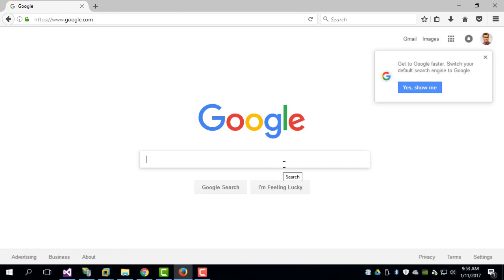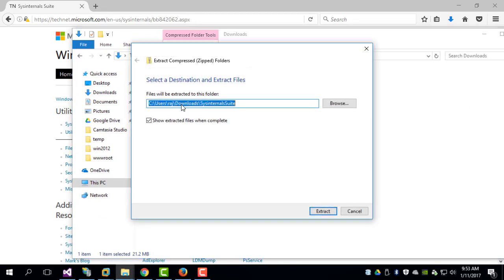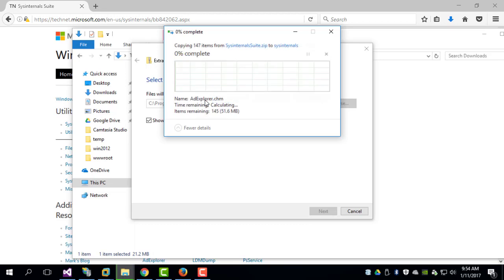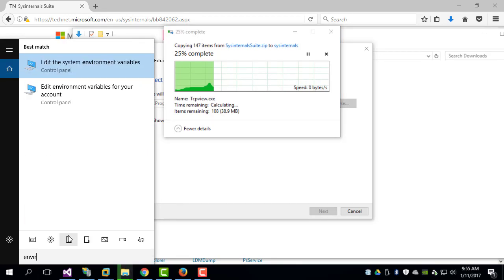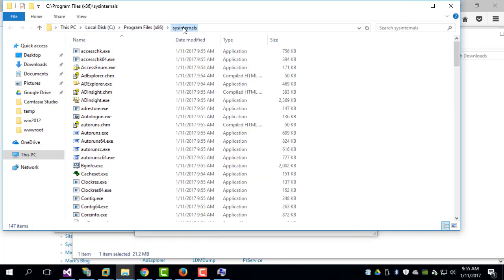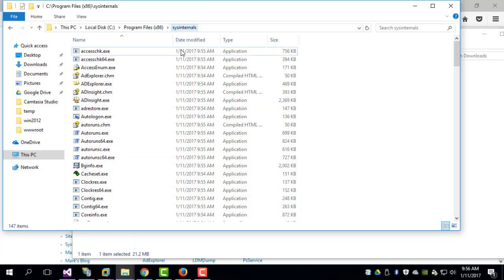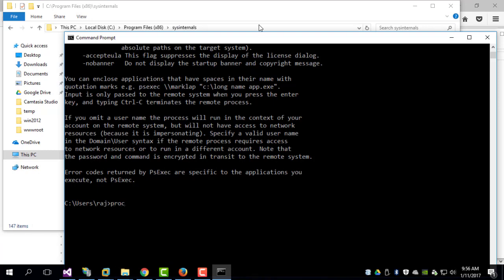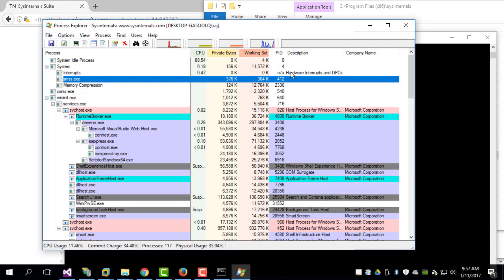Installing Sysinternals Suite of Tools